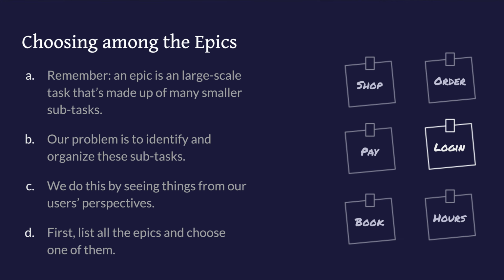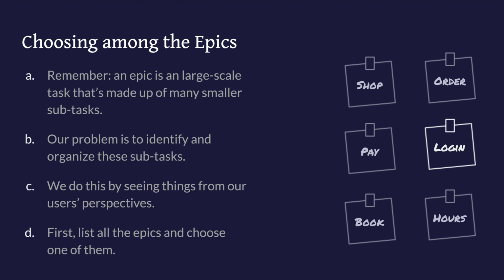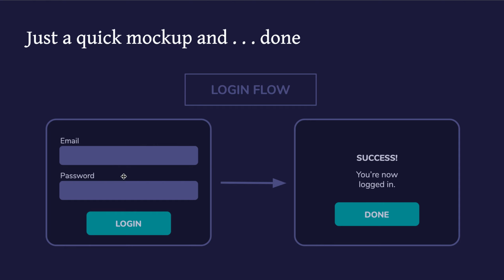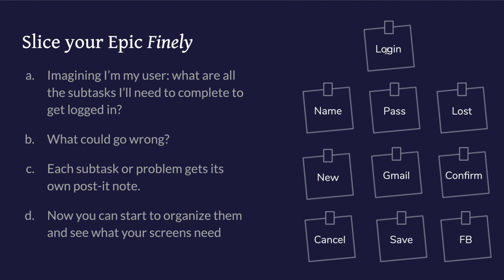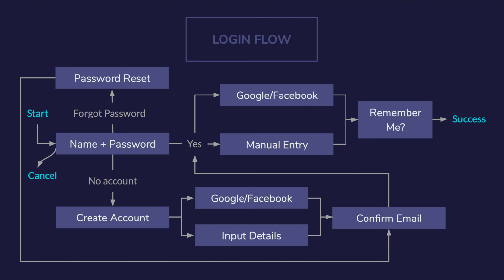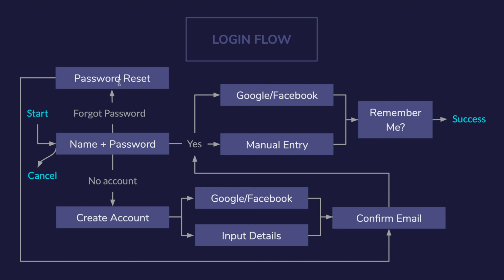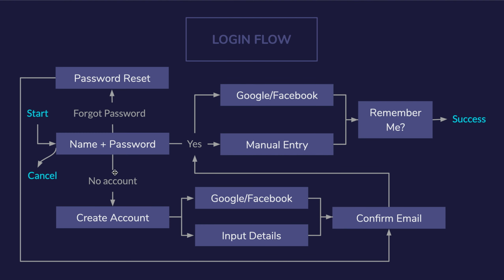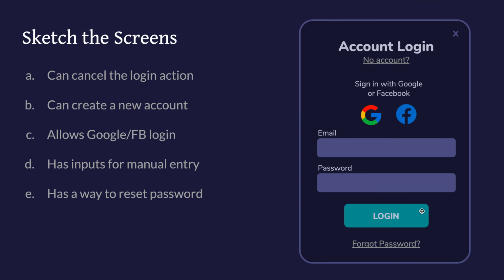User Stories: Slicing Epics